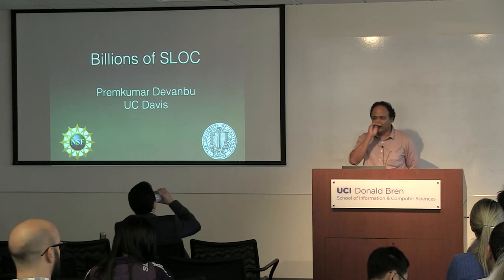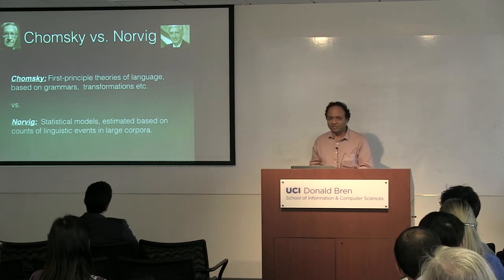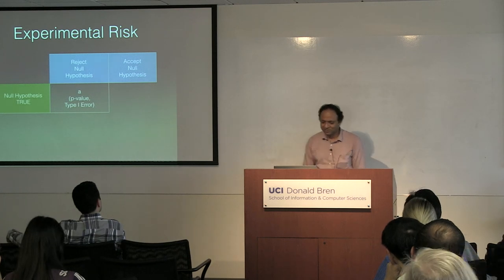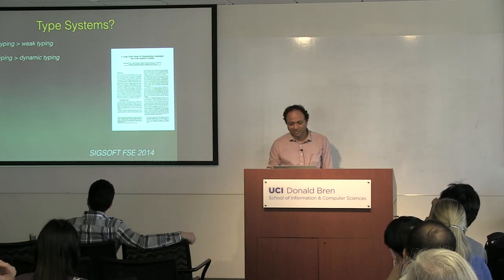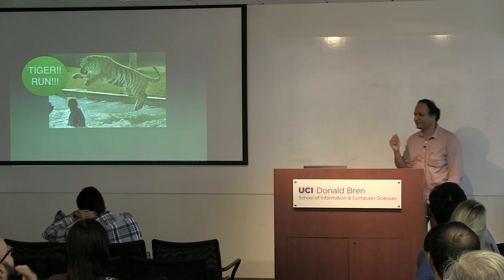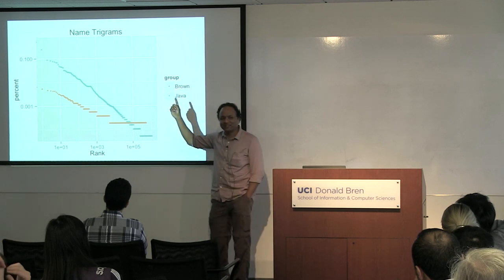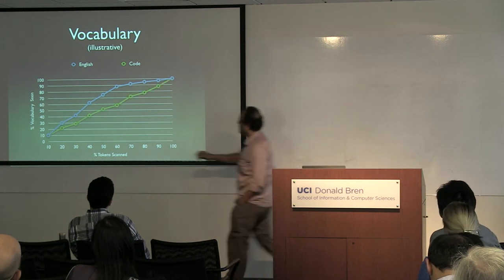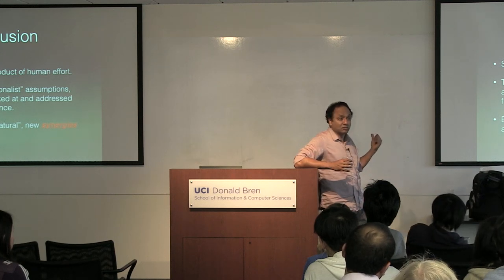ISR Distinguished Speaker Series - "Millions and Billions of SLOC" - Premkumar Devanbu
Institute for Software Research (ISR) Distinguished Speaker Series:
Premkumar Devanbu
Professor of Computer Science, UC Davis
Title of Talk: "Millions and Billions of SLOC"

ABSTRACT:
We are now deep in the era of Big Code. Millions and Billions of SLOC beckon to us, from the firmament of GitHub, BitBucket, SourceForge, StackOverflow and ASF.

It’s the Golden Age of Data. Dogma & Ideology are out, Empiricism is decidedly IN. Why?

Reason 1) Got a theory, a belief, a question or even a dogma about how to engineer software? No need to argue over it:  There's enough code, developers, discussions,  bugs, and coding history out there: if you can conceive of a (natural) experiment to shed light on your question or dogma, chances are, you can find relevant data.

Reason 2) Got a coding problem? a question about code? a Bug? No need to fret, or run off and try to prove a hairy Hoare triple; It turns out, people write code that is highly repetitive, and statistically predictable; Chances are, you can find something in the billions of SLOC, and billions of changes, out there, that's going to help you out.

In this talk I'll present work at UC Davis (spanning about 10 years now), along both these lines, with a special focus on the latter, where we have developed some exciting new approaches based on techniques adapted from Statistical Natural Language Processing, and deep learning.

Speaker Bio:
Prem Devanbu received his B.Tech from IIT Madras, in Chennai, India, and his PhD from Rutgers University. After working long years as a developer and a researcher at Bell Labs and its various offshoots, he fled New Jersey traffic to join the CS faculty at UC Davis in late 1997, where he bikes to lecture halls. He even has his own web page.